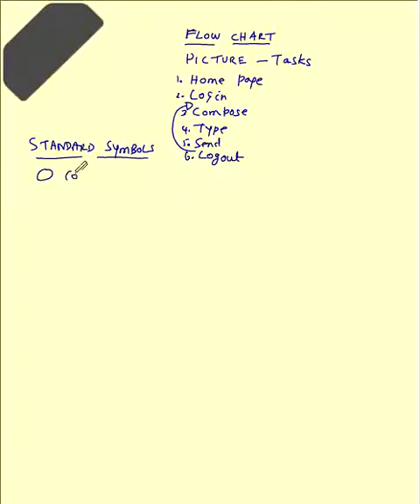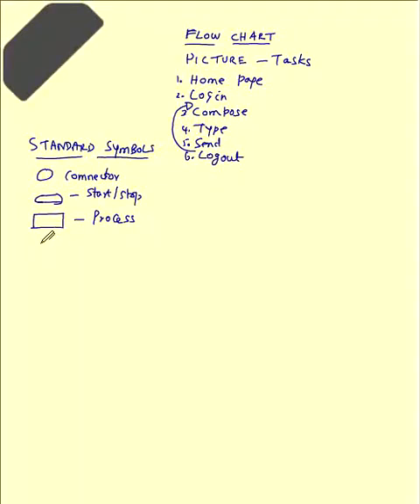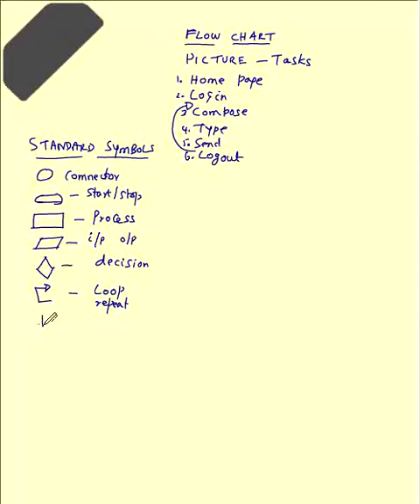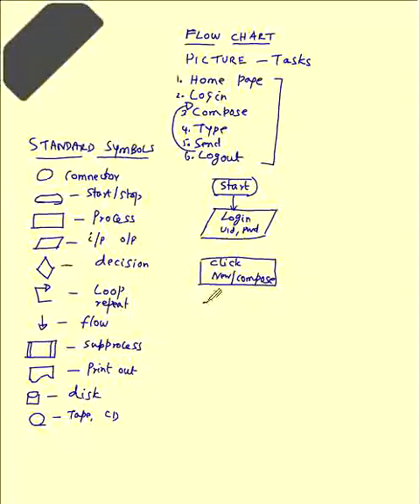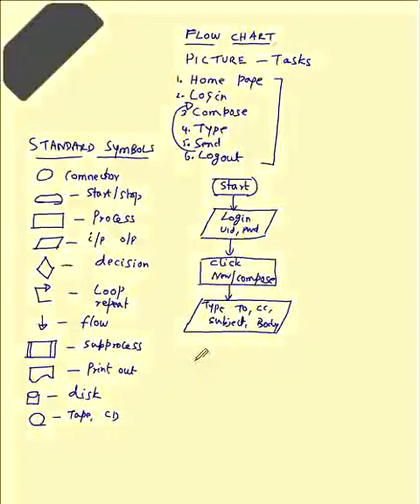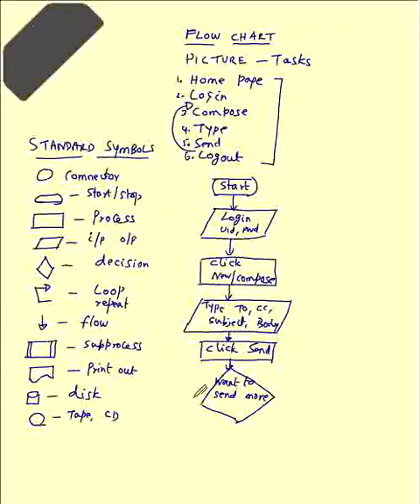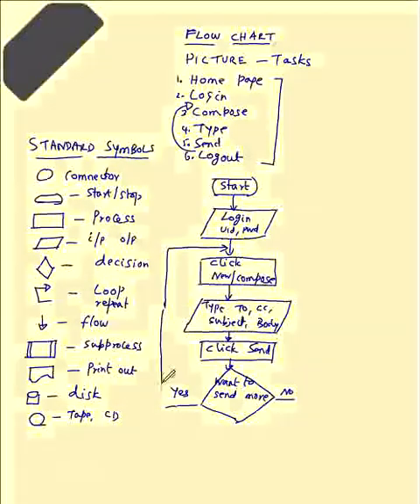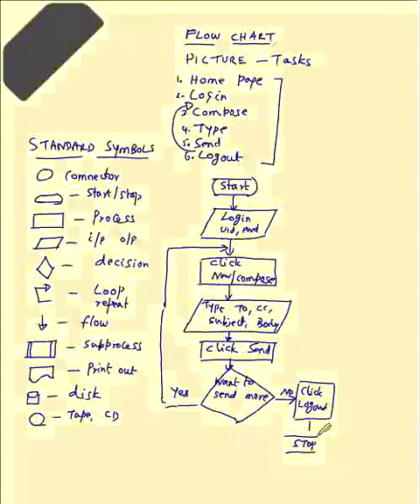Very Basics of Software Part 11 Flowcharts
Pictorial representation of algorithms